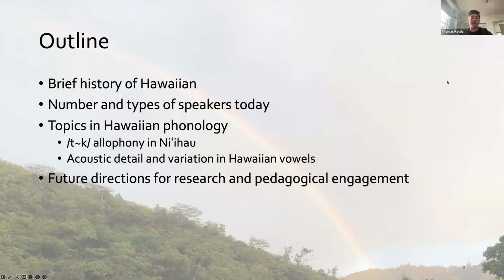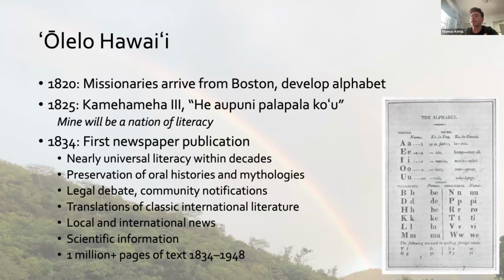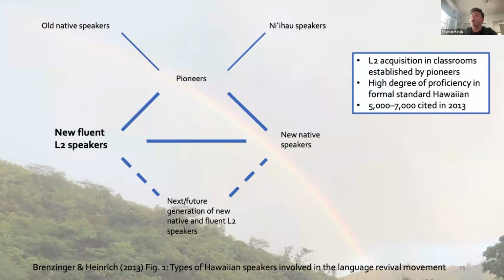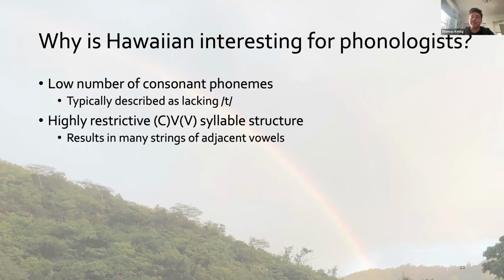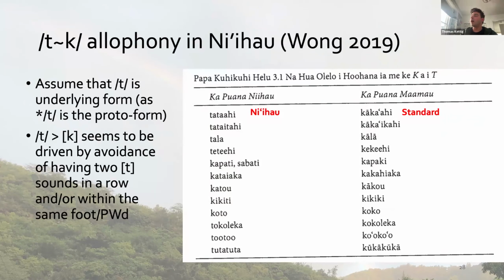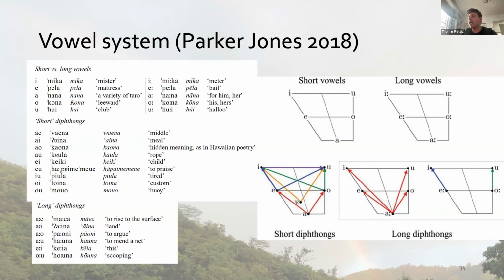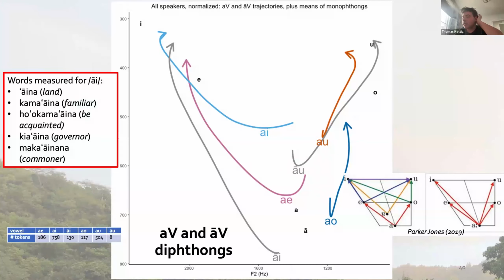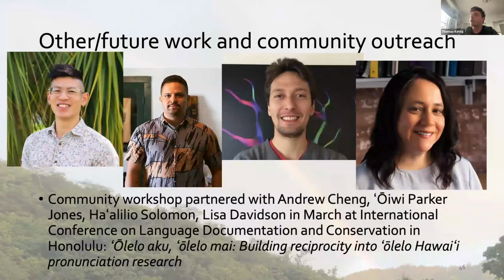Dr. Thomas Kettig, York University. December 7, 2024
The sounds of Hawaiian: Language status and current research

ABSTRACT:
'Ōlelo Hawaiʻi is the aboriginal Polynesian language of the Hawaiian Islands. After a precipitous decline in the 20th century, Hawaiian is now actively revitalizing and has several thousand fluent speakers. Though long of interest to phonologists for its unusually low number of consonant phonemes, highly restrictive (C)V(V) syllable structure, and (purportedly) free allophonic variation between [t] and [k], the acoustic phonetic properties of Hawaiian are only starting to come into focus for linguists. Archival recordings of the radio show Ka Leo Hawaiʻi, which featured interviews with Hawaiian-speaking elders from 1972 to 1988, have been particularly important for research into pre-revitalization pronunciation.In this presentation, I will provide a short history of Hawaiian and an overview of its status today. I will then explore the phonological structure of ʻōlelo Hawaiʻi before detailing recent work on the acoustic phonetics of the language. I conclude with thoughts on future research directions as well as possible pedagogical applications of linguistic work in a revitalization context where most learners have little direct contact with ‘traditional’ native speakers.

Thomas Kettig is an Assistant Professor of Linguistics in the Department of Languages, Literatures, and Linguistics at York University in Toronto. His research focuses mainly on Hawaiian and English and touches on endangered language description, sociolinguistics, quantitative experimental methods, theoretical phonology, historical linguistics, and acoustic phonetics. He has carried out postdoctoral research in forensic phonetics at the University of York, doctoral work on Hawaiian vowels at the University of Hawaiʻi at Mānoa, and research on variation and change in English vowels at the University of Cambridge and McGill University.You can follow him on X @tkettig